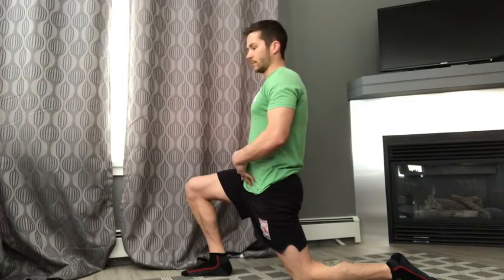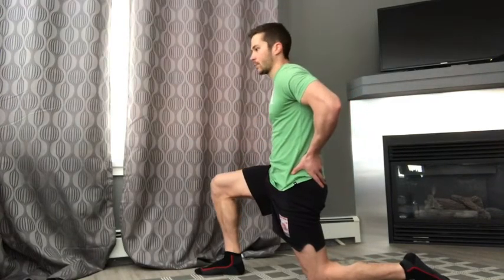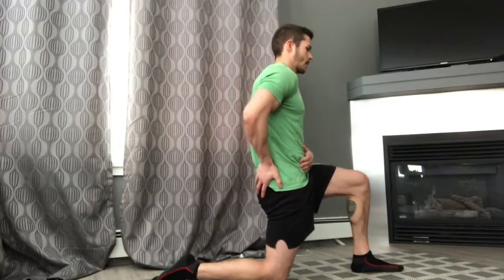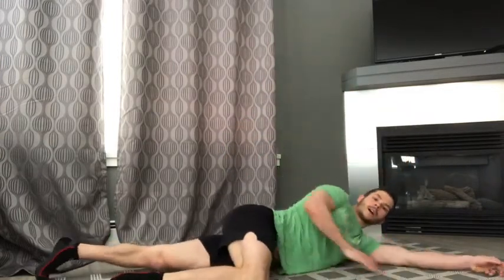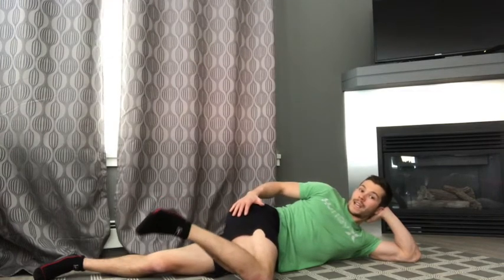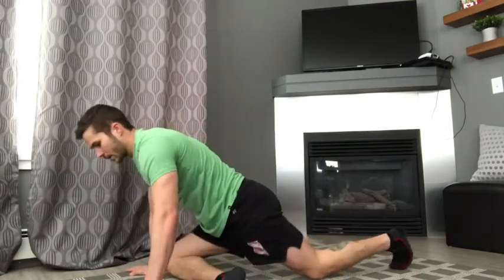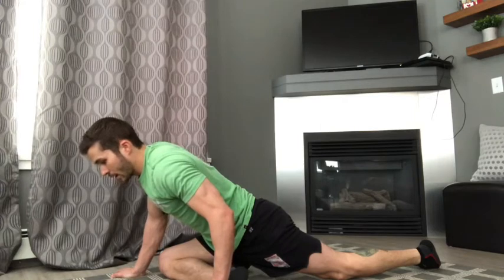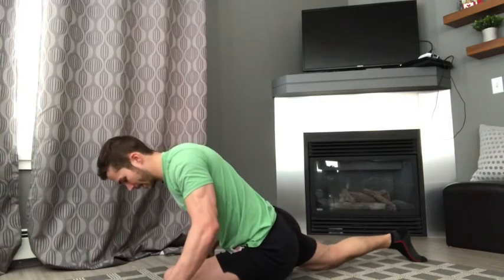Home Hip Mobility